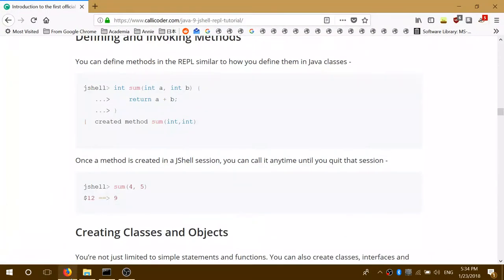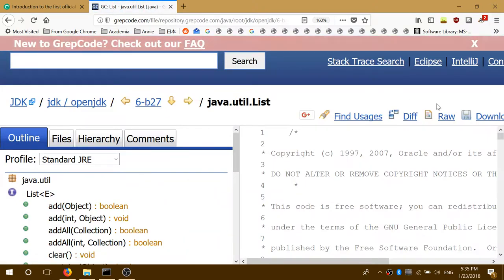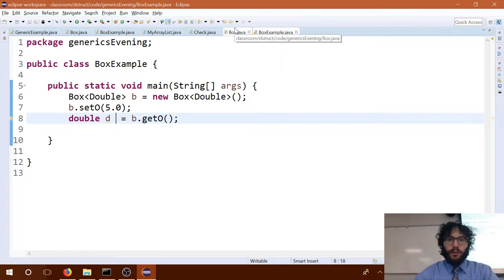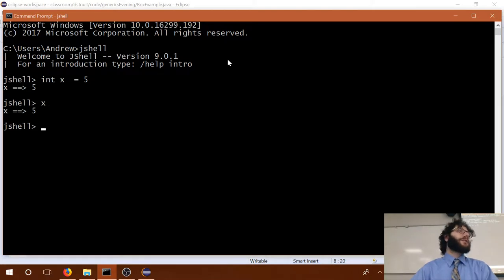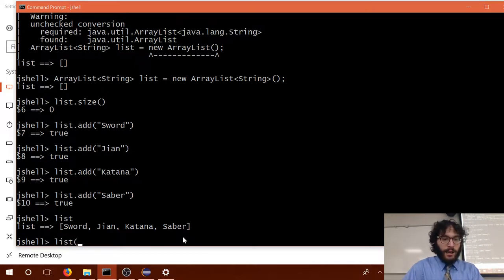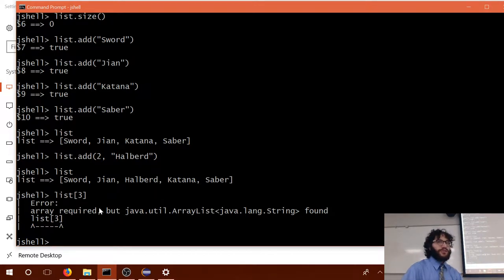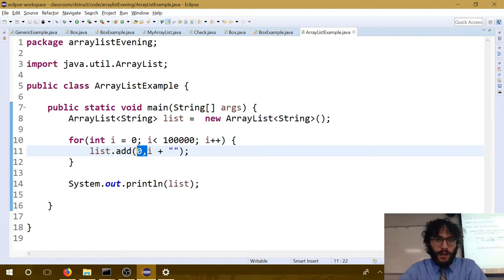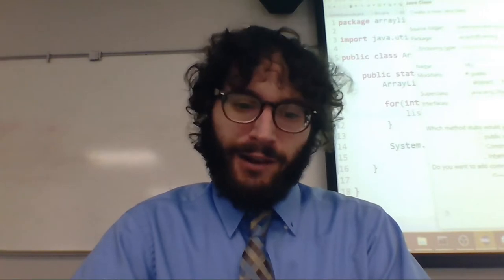CIS 2168 Evening - ArrayLists Part 1